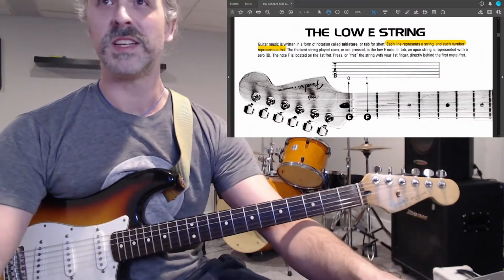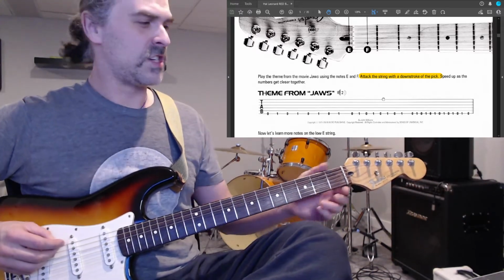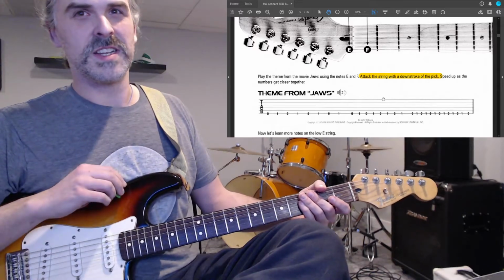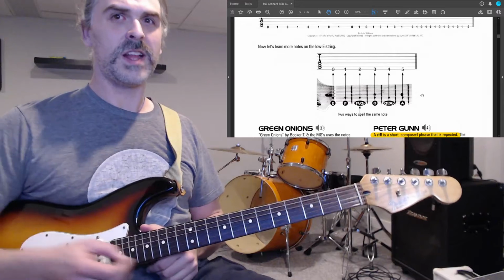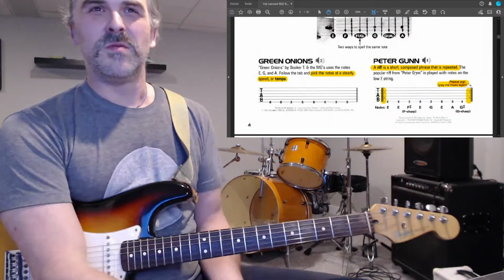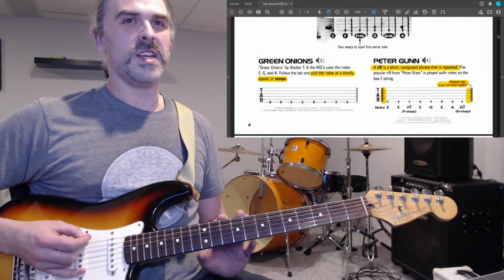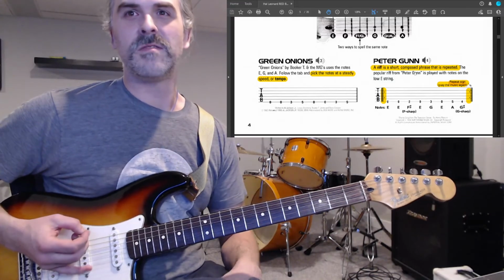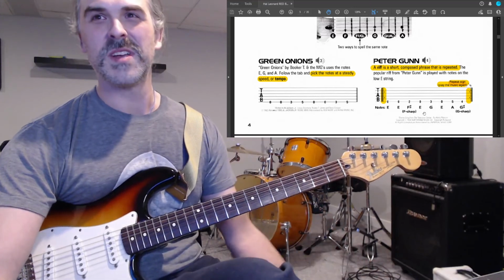Learn to read GUITAR TAB with these SIMPLE riffs...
I'm doing an instructional series on the Hal Leonard Guitar Tab Method. I've been teaching this method for over a decade, and I bring a deep perspective and knowledgeable interpretation to the book, and if you follow the whole series, you WILL master the fundamentals of playing guitar. Your feedback is also welcome.

EPISODE 2 - In this episode, we begin with the simplest of guitar riffs, while we learn to read tablature (the standard notation for guitar players). There's always a few playing and technique tips buried in these lessons too, so watch all the way through!

NOTE: the book used in this course is NOT my original work or publication. I am using it as academic study material only, and I strongly encourage ALL viewers to purchase a copy of the book from their favorite retailer.